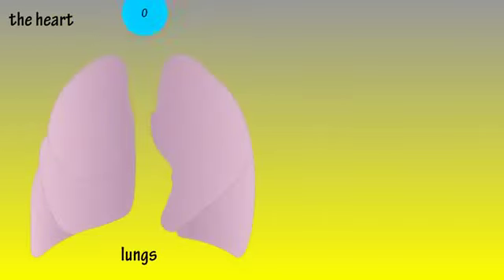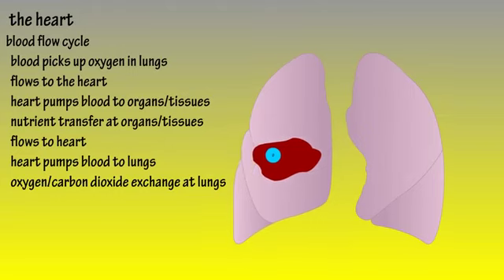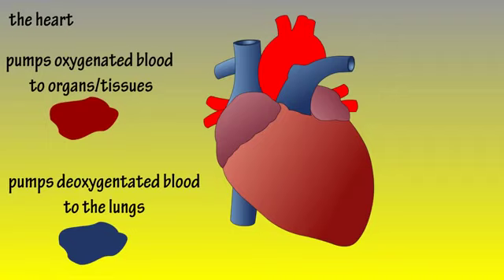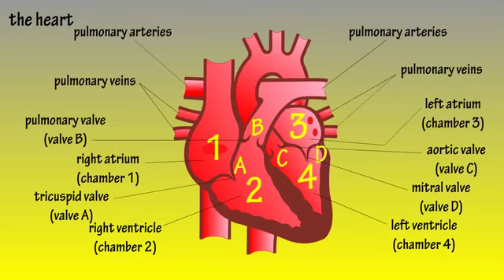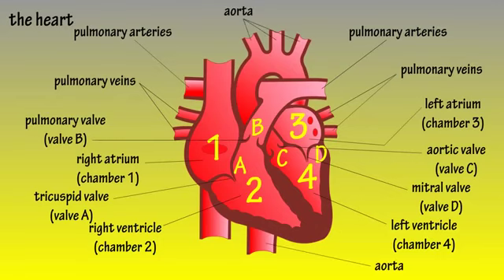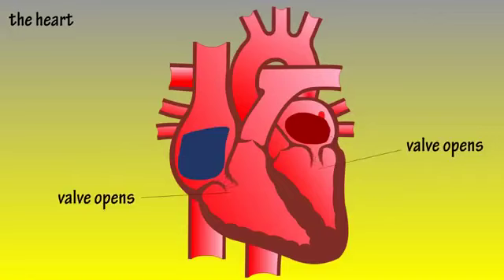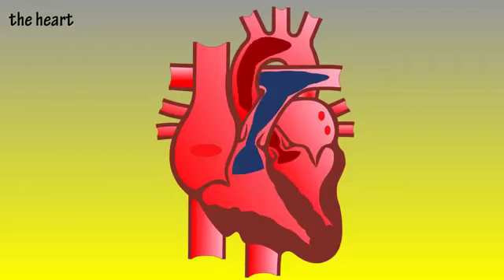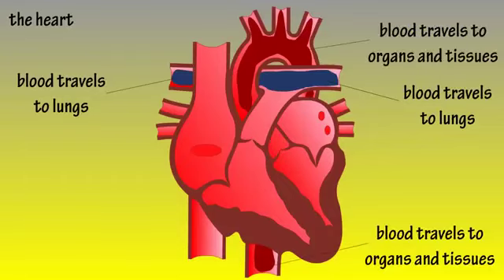The heart pumps oxygenated blood